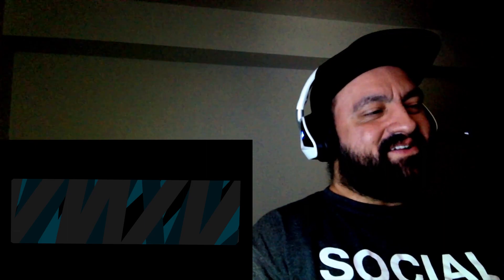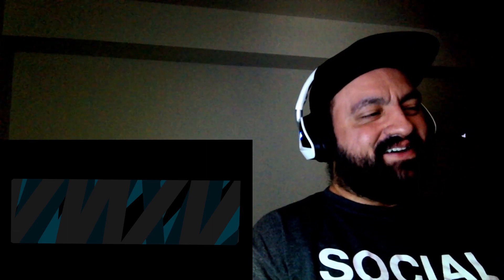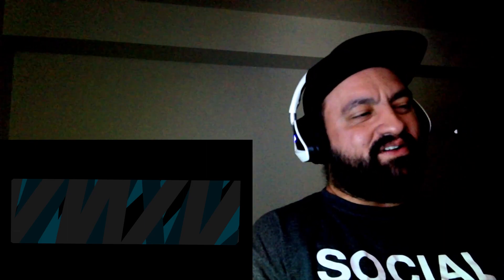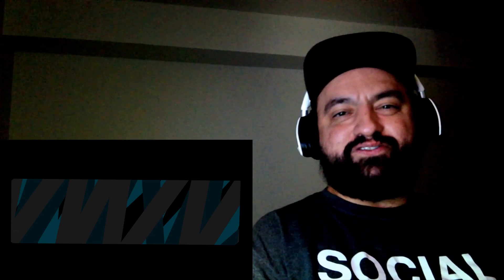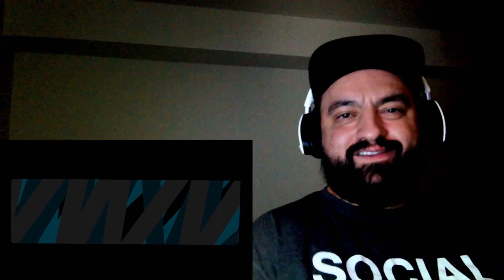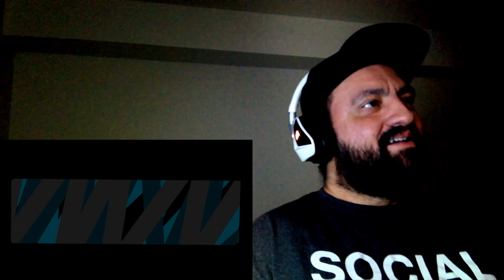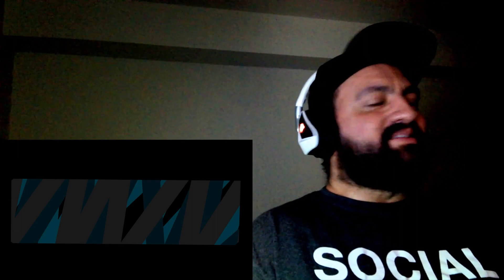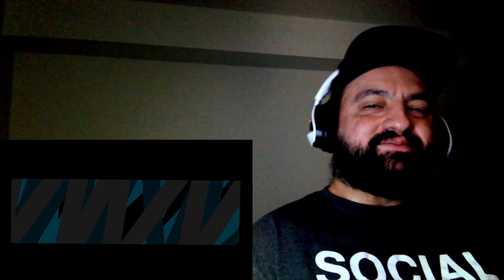Lindemann - Steh Auf (Live in Moscow) - Reaction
My apologies for the filter. Only way I could upload.
Watch out for the camera, Till. :D